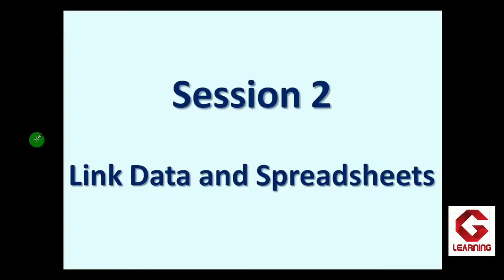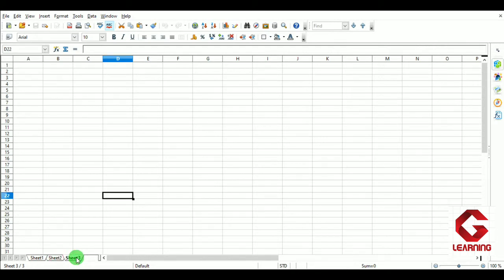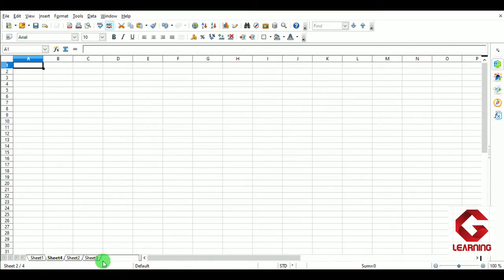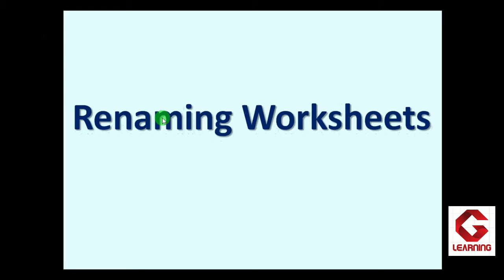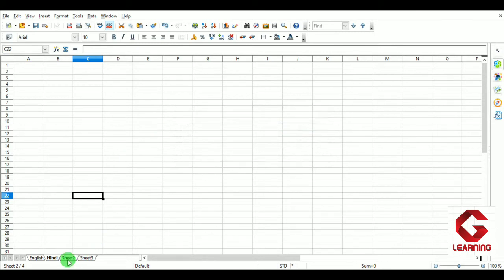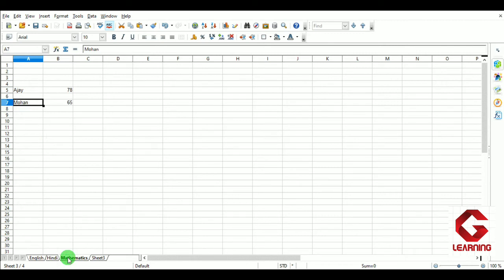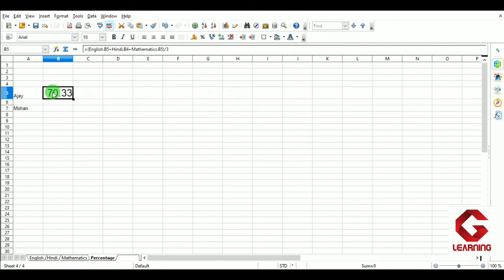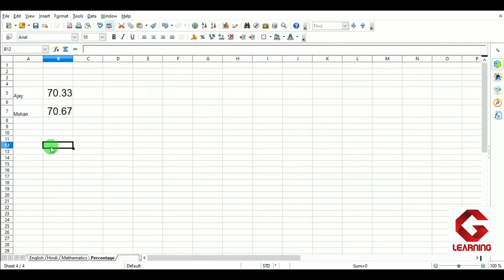Referencing other sheets, inserting and renaming sheets | Unit 2 Electronic Spreadsheet |Class 10 IT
In this video you will get practical explanation of how to identify a worksheet, insert a new worksheet, rename a worksheet and referencing other sheets.